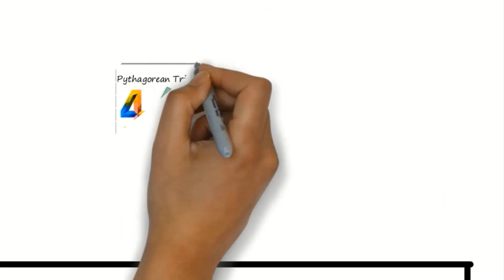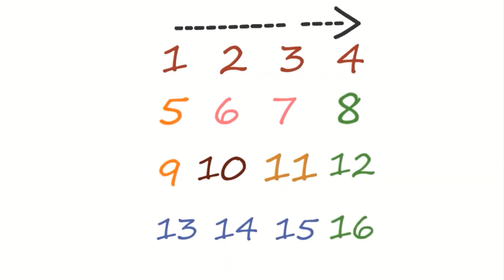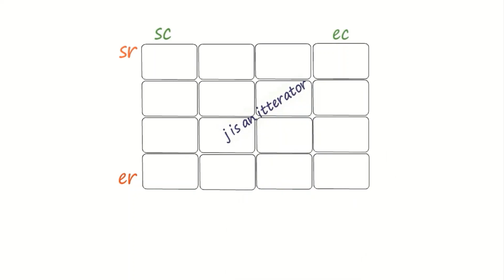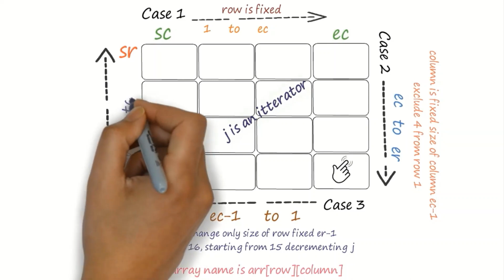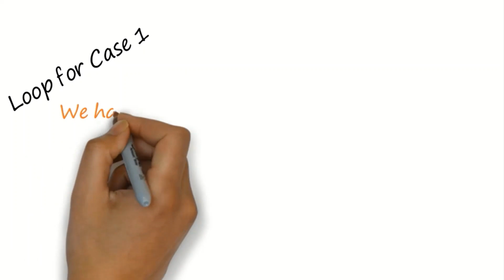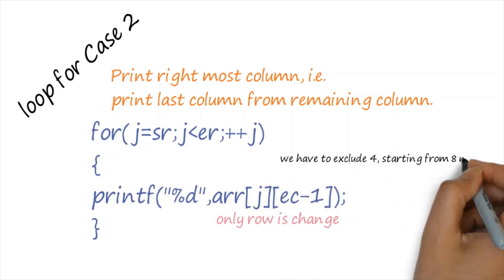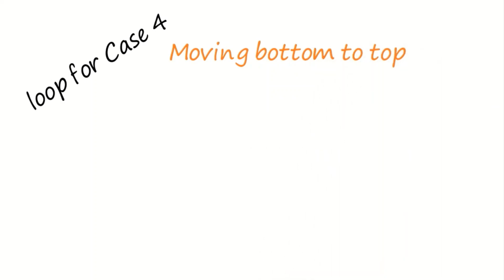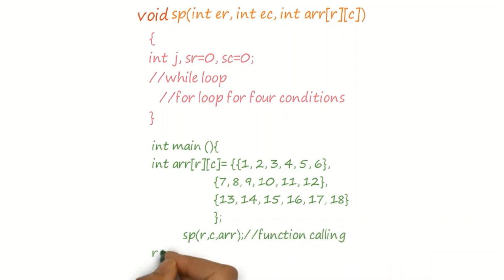Cognizant - Spiral Matrix Printing Automata Fix Problem Solved 2020 2021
This video is a must watch for all students preparing for CTS aptitude exam.
If you're planning to attempt Cognizant recruitment, you should know about the most talked upon Automata Fix round.
Automata fix problem is the most crucial as well as critical segment in CTS online aptitude test.
CTS Automata fix questions are programs in which you have to either debug erroneous code and fix it or write new functionality based on the given functions and code. It tests the candidate’s skill of being able to understand code written by someone else, be able to find bugs and also use the code to implement new functionality.
In this video , I have solved one of the most frequently asked automata fix problem on Spiral Matrix Printing using short-cut ticks and tips, and explain the steps in details.